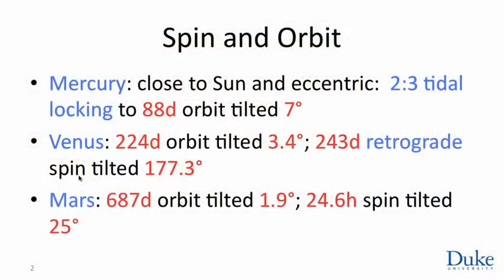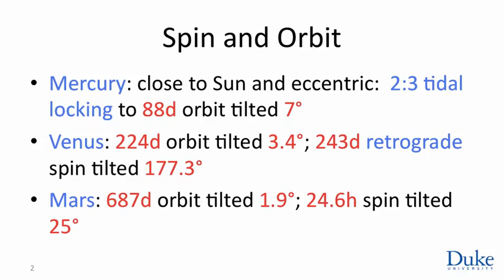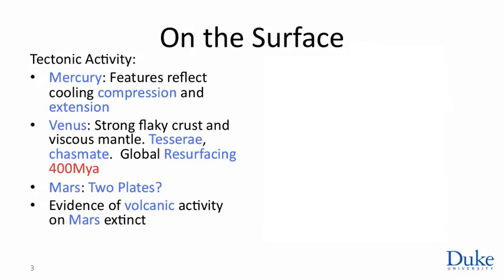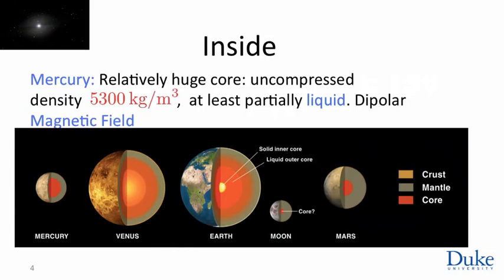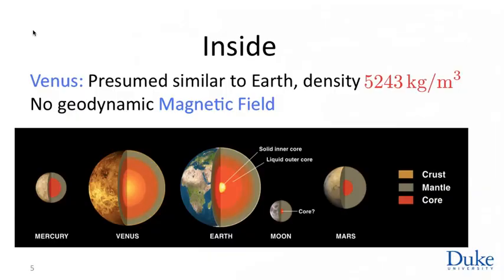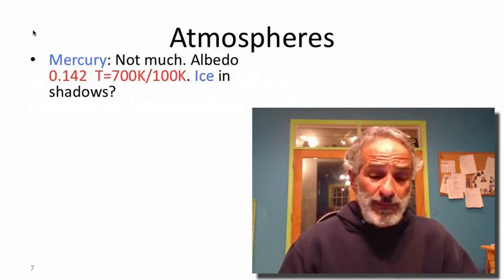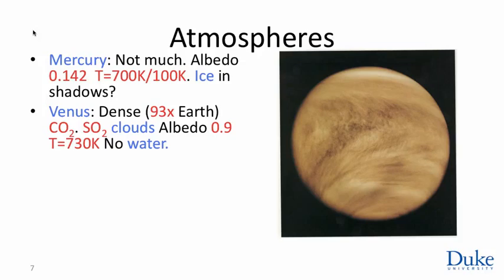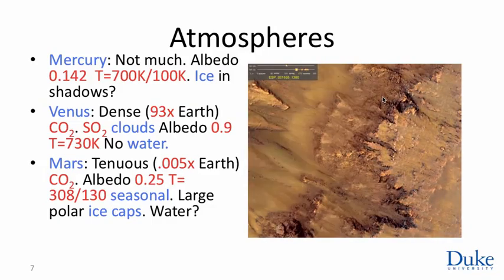3-8 OPTIONAL Week 3-8 Terrestrial Planets